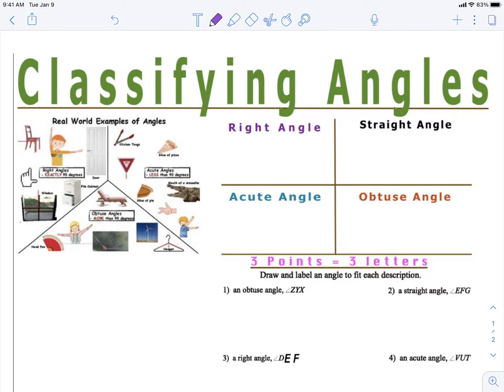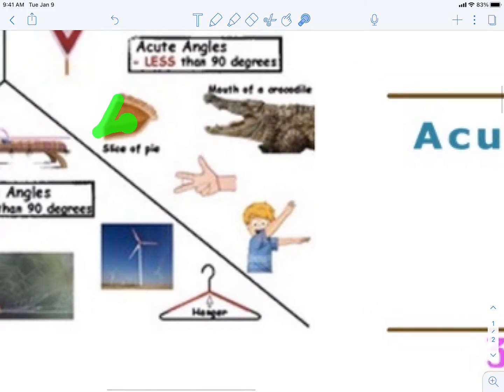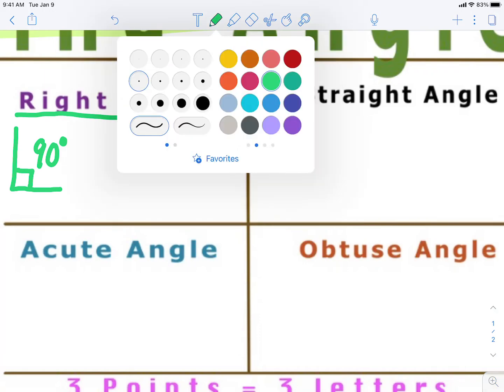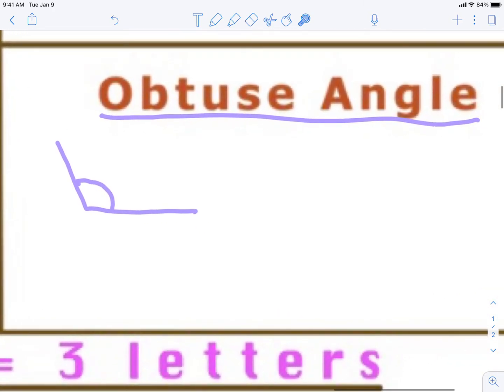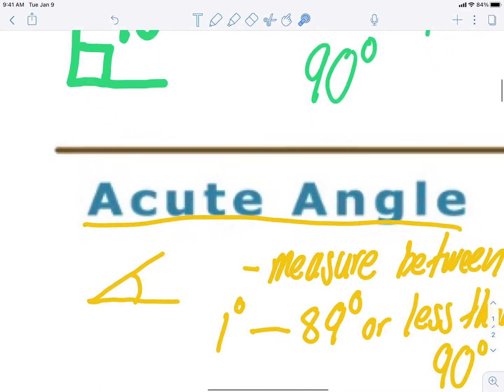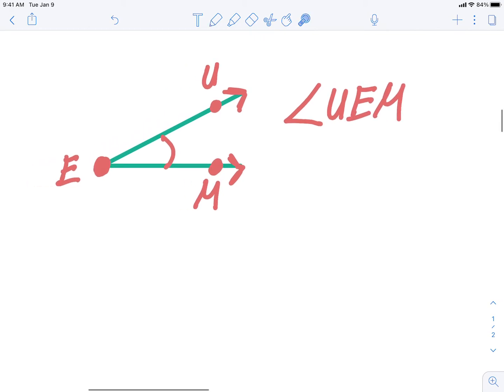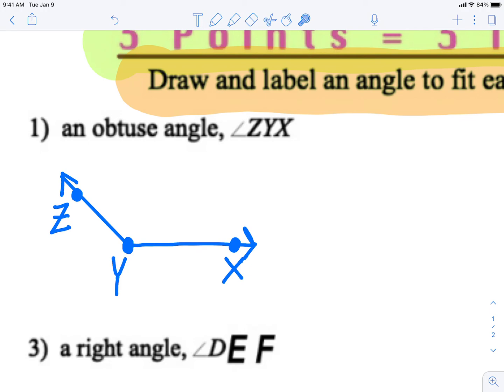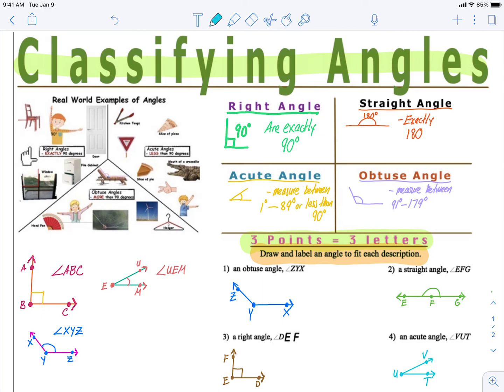Classifying Angles VIDEO LESSON